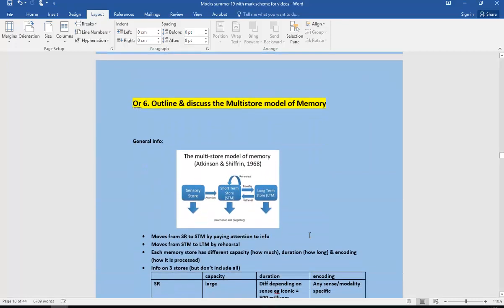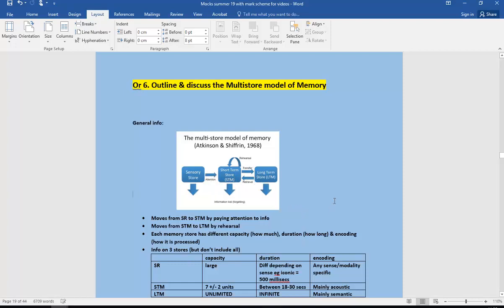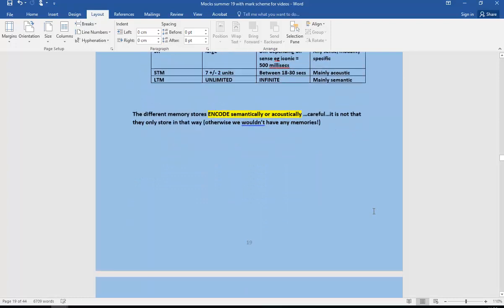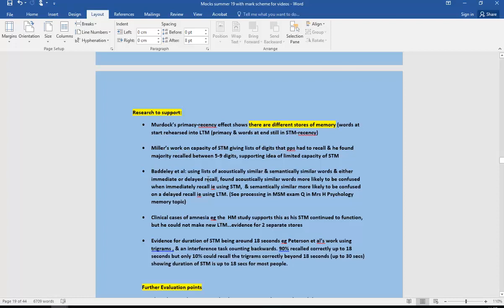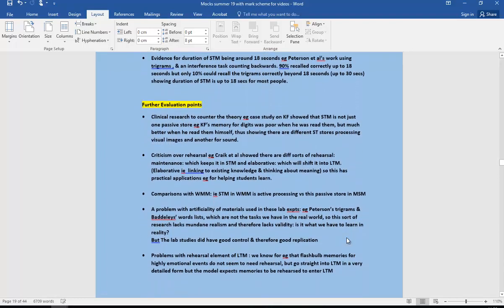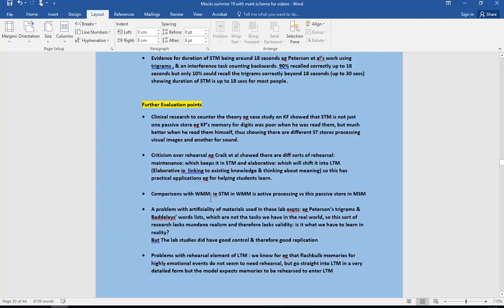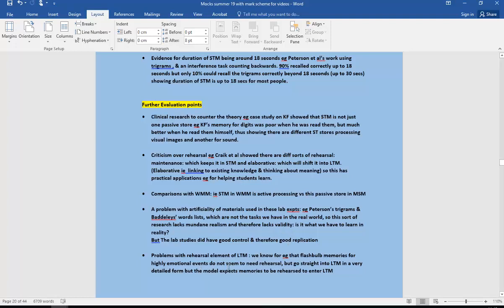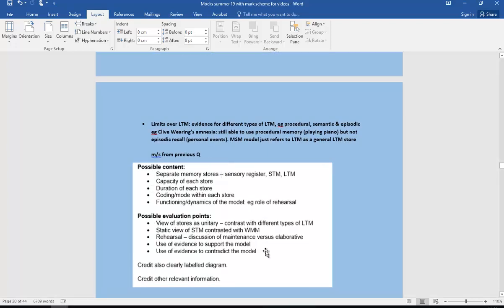Memory1 b: Multi store model essay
AQA Psychology: Multi store model of memory essay summary in 5 minutes, outlined and evaluation of research detailed for 16 marker